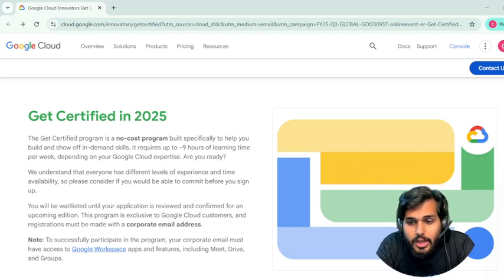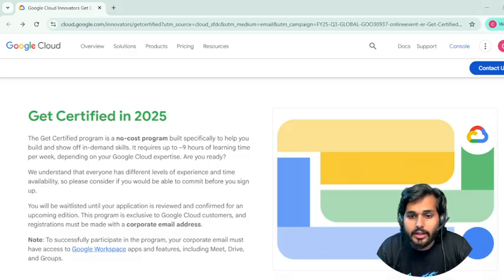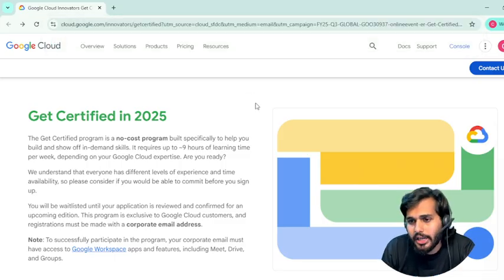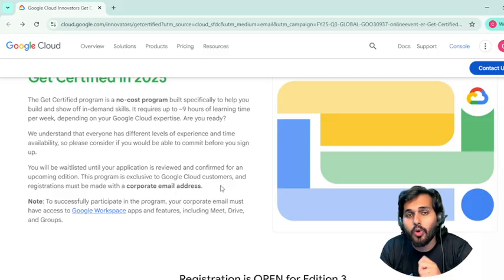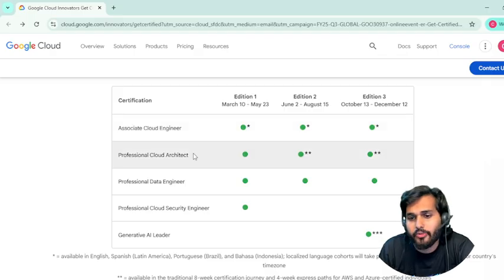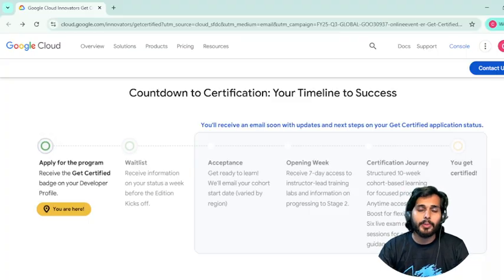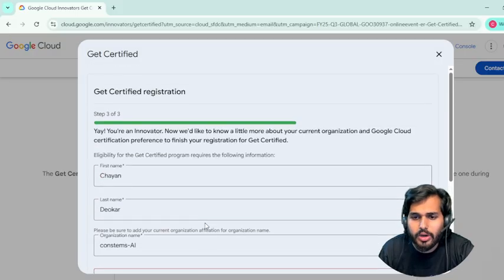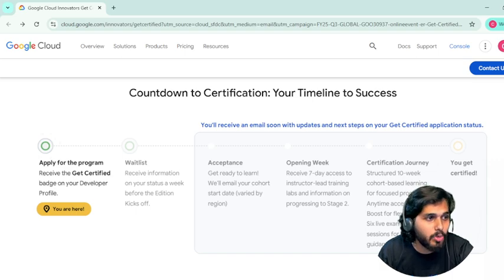Get Certified for Free! Google Cloud Certifications & Vouchers 2025 | Free GCP Certifications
Google Cloud has launched the Get Certified 2025 Program (Edition 3) – and it’s completely free! 🎉

In this video, I’ll explain:
✅ What the Get Certified program is all about
✅ The 6 certifications you can choose from (including the new Generative AI Leader)
✅ Key deadlines: Apply before September 23, 2025
✅ Program start: Week of October 13 or  Dec 12
✅ Why this free program is a golden opportunity to level up your career

👉 Hurry up – applications are first come, first served.